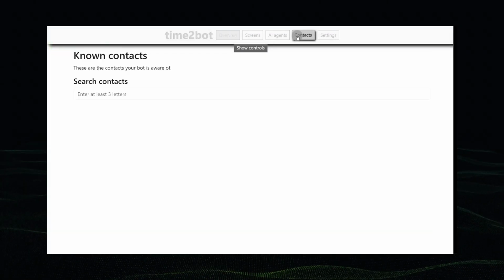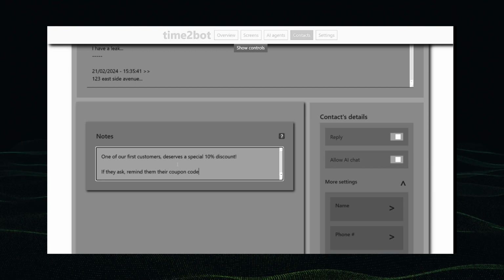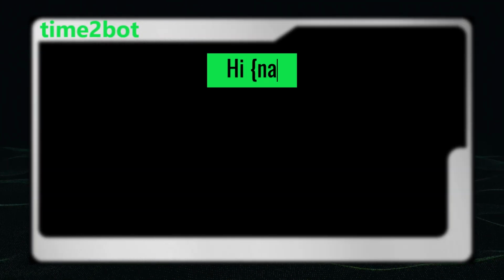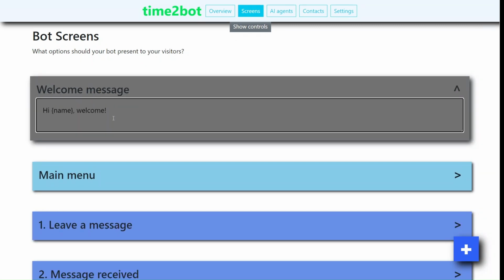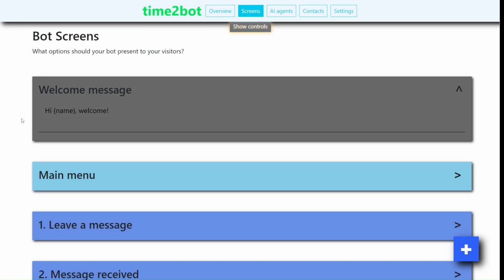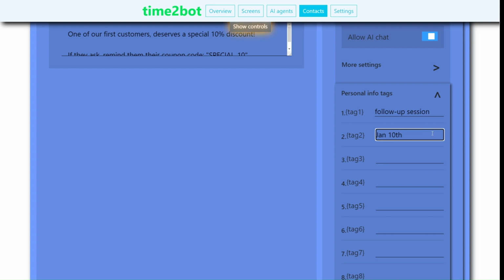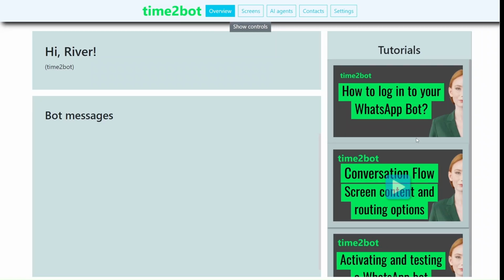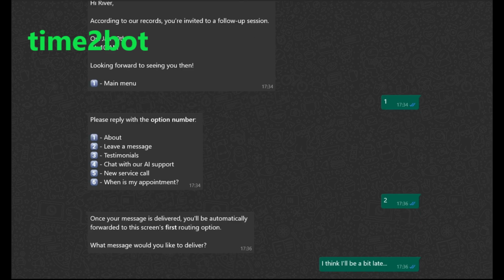9. Add dynamic content with {tags}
Info-tags are a powerful tool that your bot uses for delivering dynamic WhatsApp content to your visitors, personalizing the messages they get. In this tutorial, we’ll learn how to use them.

Still doing the heavy lifting?
It's time2bot!